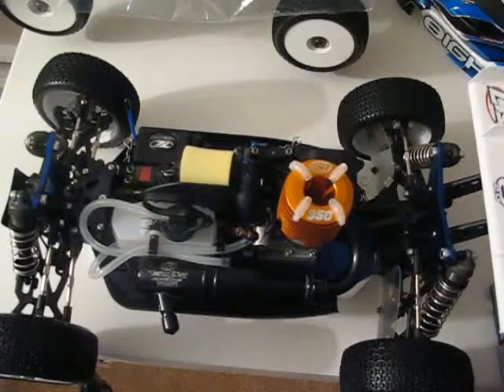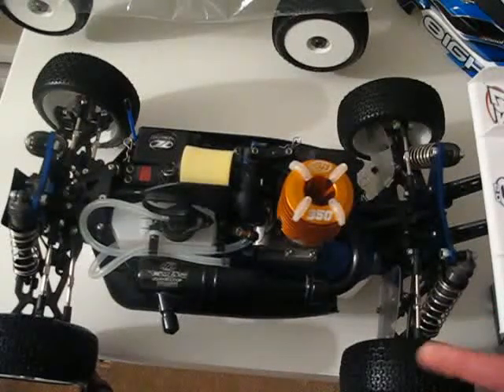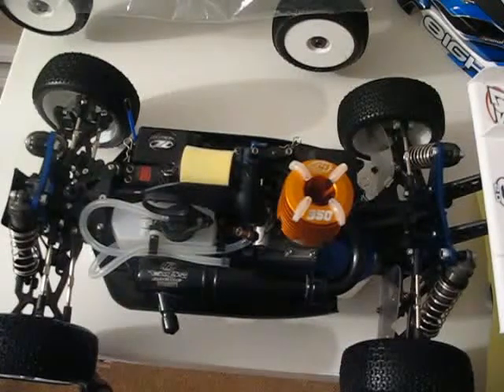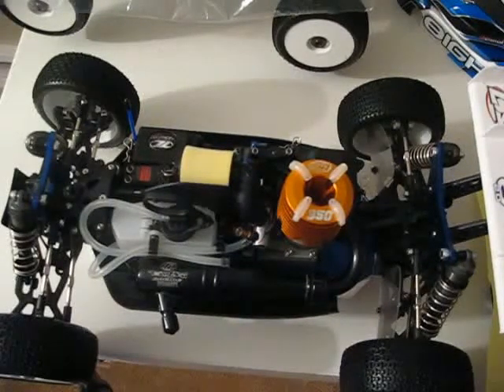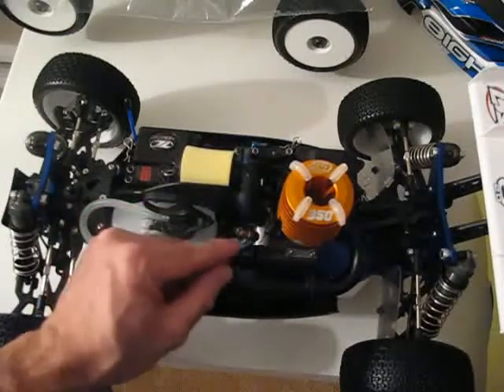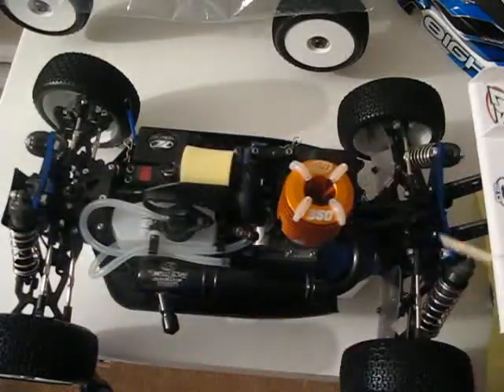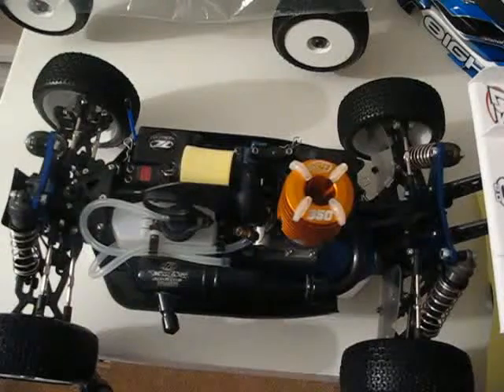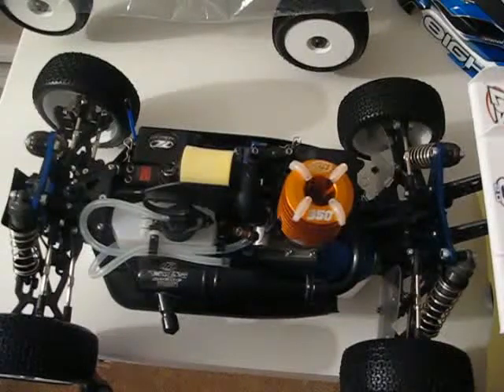Beginners guide to nitro buggys.mp4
Beginners guide to nitro buggys